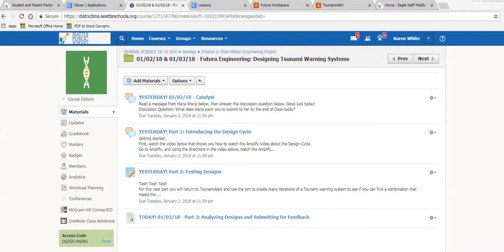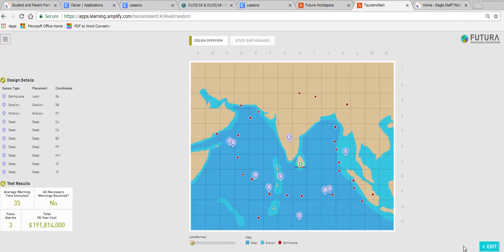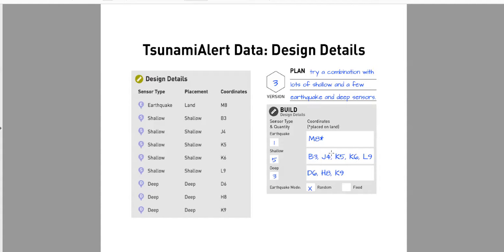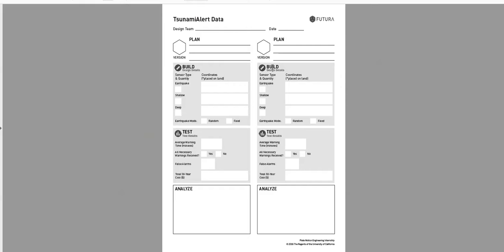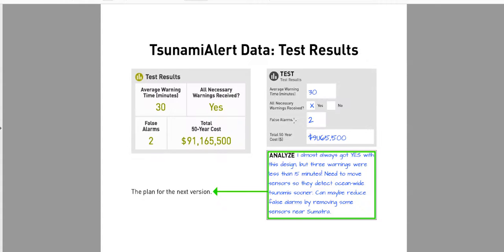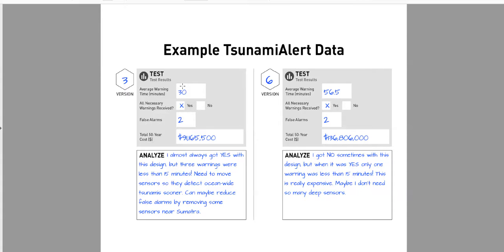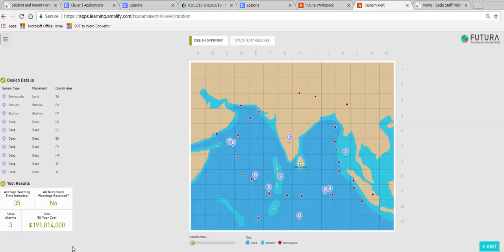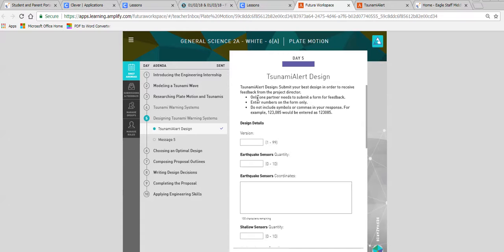day 5 part 3